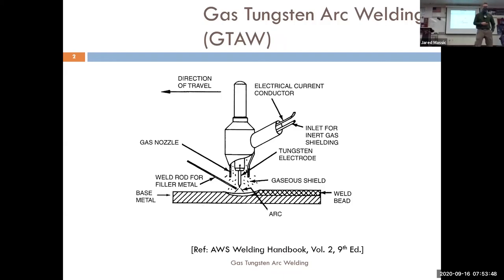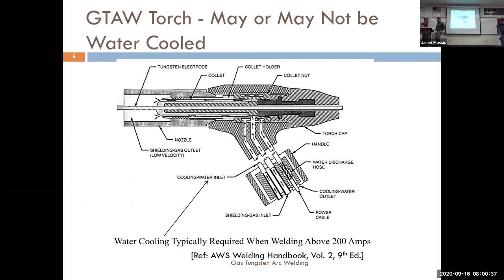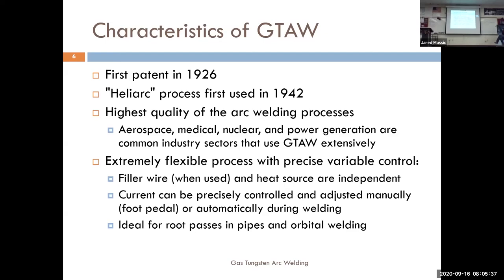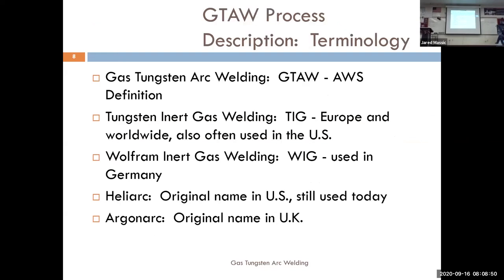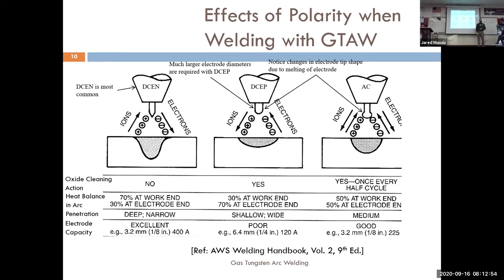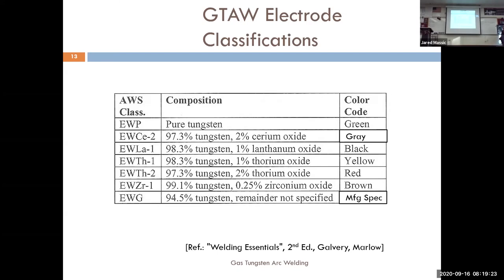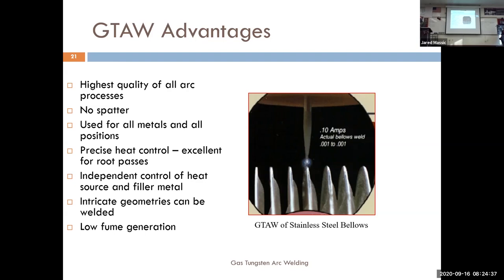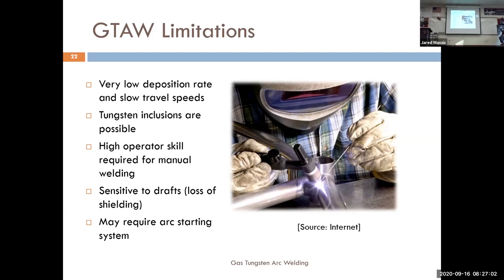GTAW Lecture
GTAW intro lecture.
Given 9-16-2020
Sorry for the bad audio. Future lectures I'll do better.
Note taking guide is on canvas.

The slides were given from Weld-Ed and then tweaked to fit our curriculum